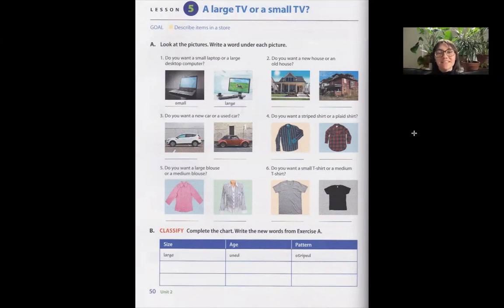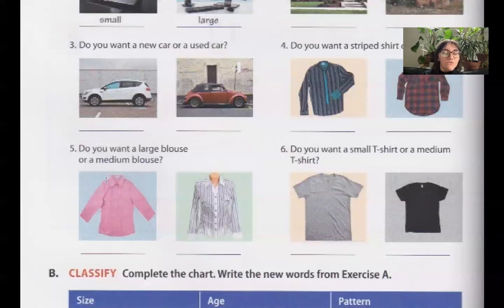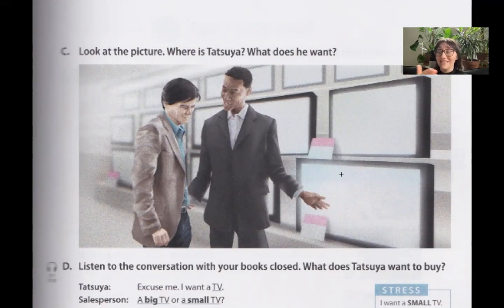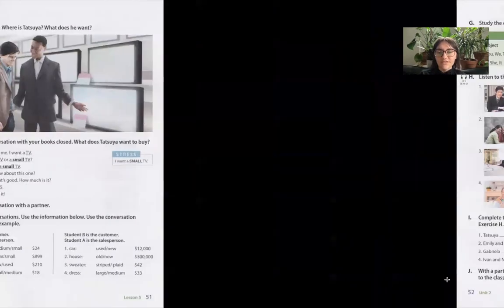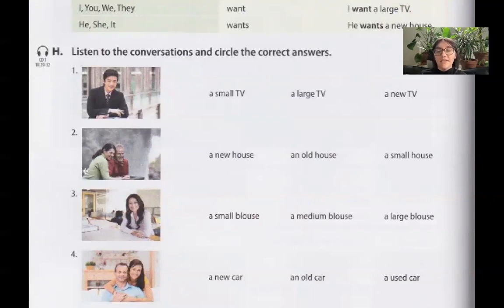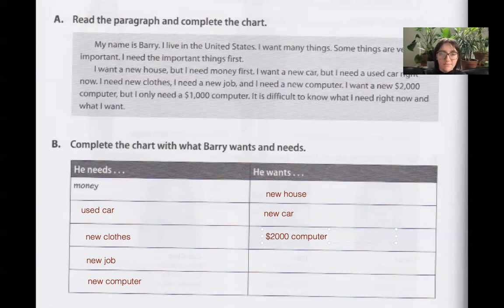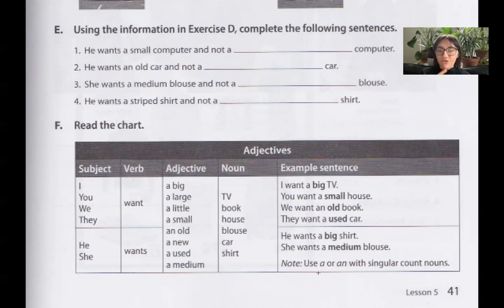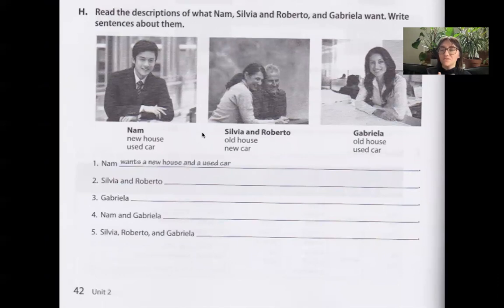Do You Want a Large TV or Small TV?